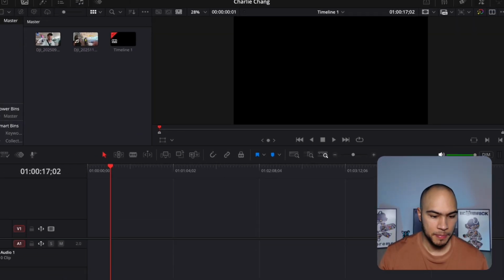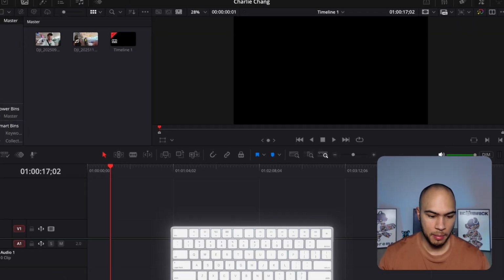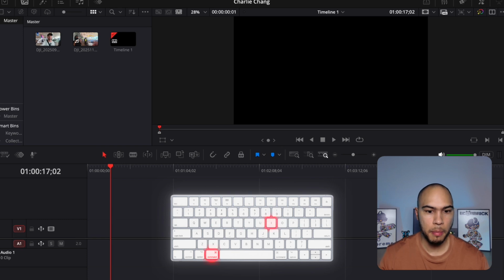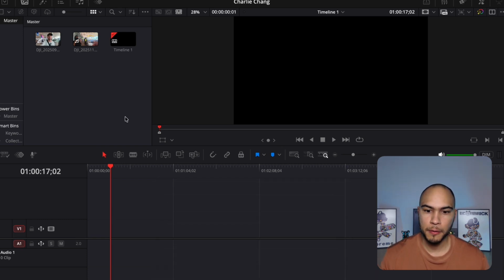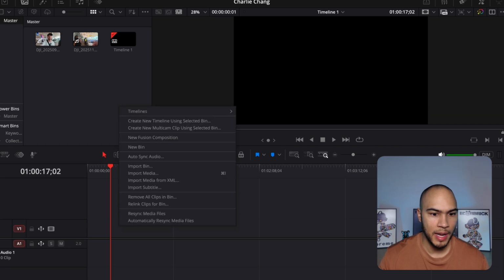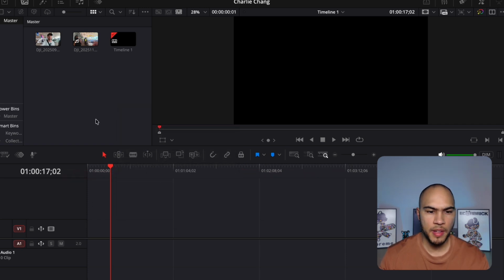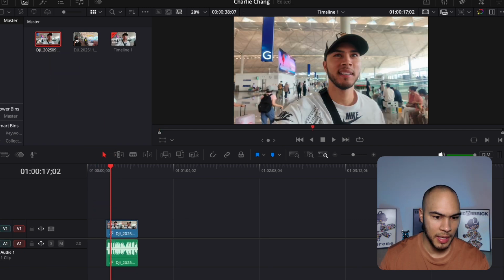How to Auto Color Grade and Sharpen Video in DaVinci Resolve (Fast & Easy)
In this video, I’ll go over how to auto color grade and sharpen your video in DaVinci Resolve using built-in tools. You’ll see how to import media, add clips to the timeline, open the color panel, and turn on auto balance for quick color correction. I’ll also show how to use the blur tool to sharpen video and improve overall image clarity fast.

Be sure to watch this video all the way as I cover simple steps to fix dull footage and soft video without guessing settings. This walkthrough helps save editing time while getting clean color, better contrast, and sharper details in just a few clicks. These tips work great for YouTube videos, social media clips, client projects, and basic video editing workflows.

Auto color grading and video sharpening in DaVinci Resolve can fix common problems like flat colors, low contrast, and blurry footage. Using auto balance and the sharpen controls makes footage look more polished without manual color grading skills. This process helps videos look clean, sharp, and ready to export with less effort and better results.

– Kyle

Timeline:
0:00 - Introduction
0:18 - Import Media And Add Video To Timeline
0:44 - Open Color Panel And Enable Auto Balance
1:16 - Access Blur Tool For Video Sharpening